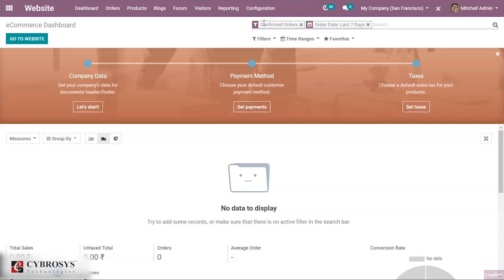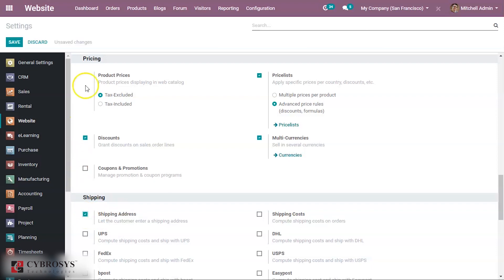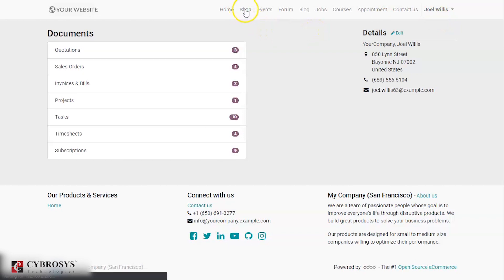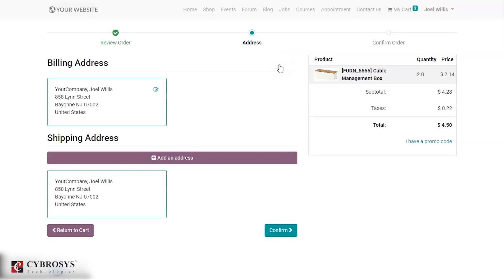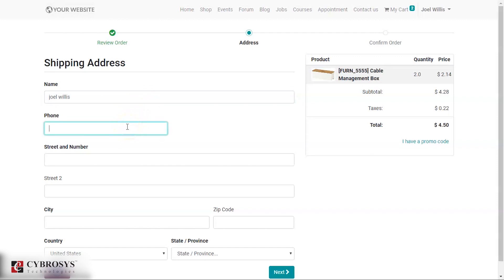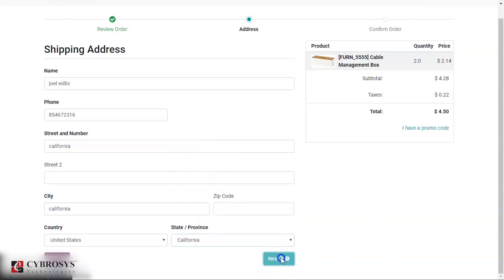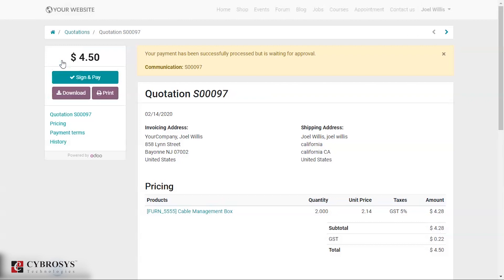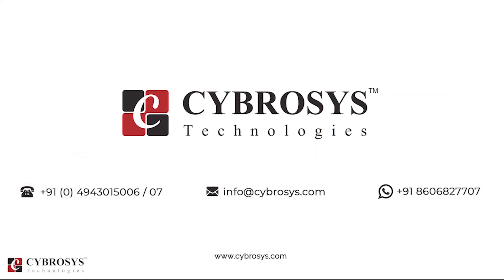How customers can enter shipping address in Odoo 13 website?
With Odoo Sales, you can configure different addresses for delivery and invoicing. For some customers, it will be very practical to define specific billing and shipping addresses. Indeed, not everyone will have the same delivery location as the invoicing location.

Address is a particular place or location, where a piece of information is stored or where a formal speech delivered to an audience. It is the easiest way for the identification of a particular person or location to communicate with them. The address consists of the building name/number, the street, phone number, pin code, state, district, mail_id and its details for more precision in the communication.The address of a customer, refers to the information about a customer, how to contact him. Under the sales module, one can see while creating a customer, the field for adding addresses. It is to contact the customer during the different stages of sales. There may be more than one address for a person to contact on different occasions.

When you create a quotation, you must add a customer. This customer can be a company or a person with specific billing and shipping addresses already defined and registered in the system, or it can be a new customer. In this case, you have to create and edit the contact form for your new customer and link it, if necessary, to a company. In this contact form, you will be able to add, delete and modify invoice and delivery addresses.

If you select a customer with a defined invoice and delivery addresses, Odoo will automatically use them to fill in the fields. Now, if you want to change it instantly, it is possible to do so directly from the quotation or the sales order.

different addresses
go to Sales ‣ Orders ‣ Customers and create a new customer. There, you can add company information but, more importantly, you can enter billing and shipping addresses under the Contacts & Addresses tab.-+